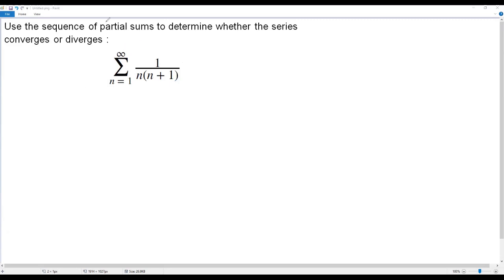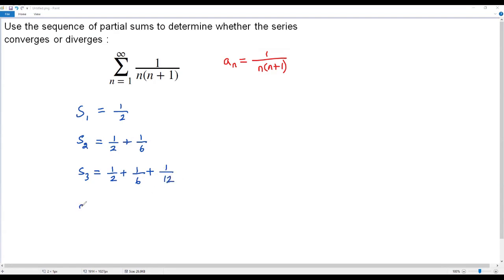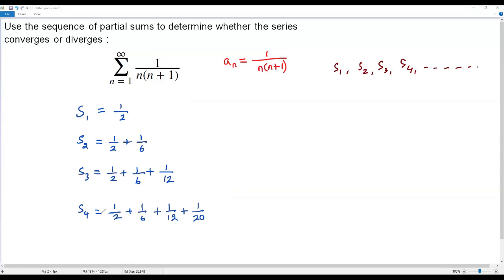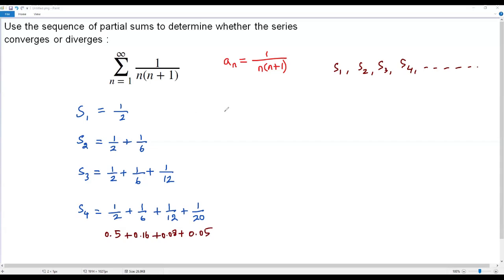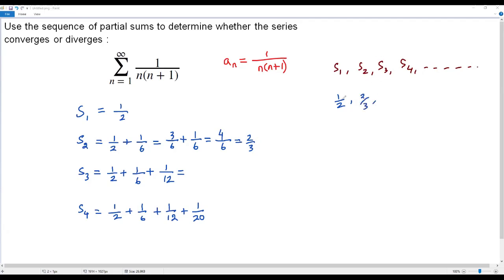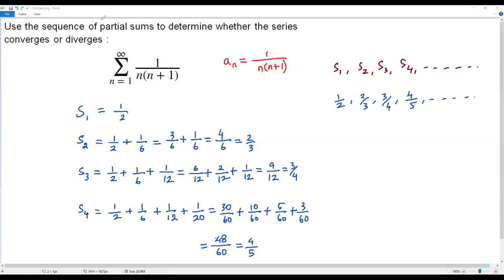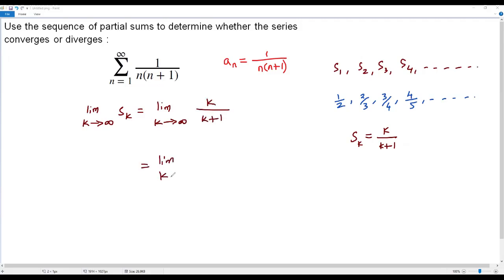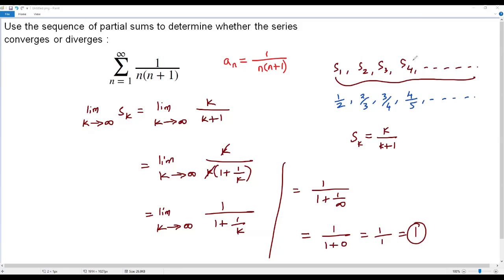Calculus II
Use the sequence of partial sums to determine whether the series converges or diverges :

∑ (n = 1 to ∞)  1/n(n + 1)